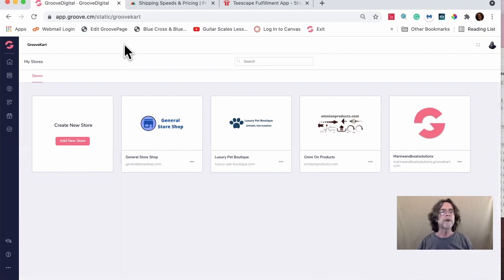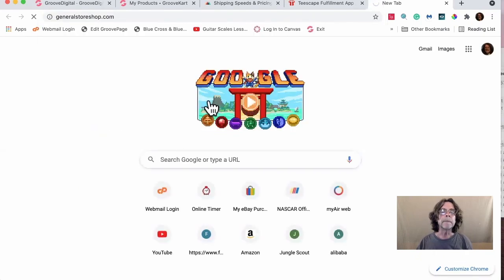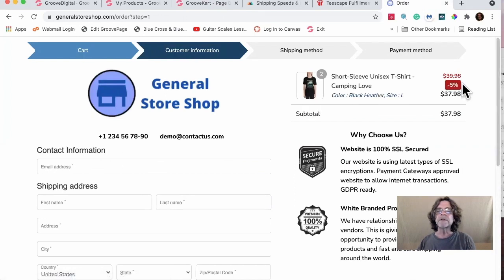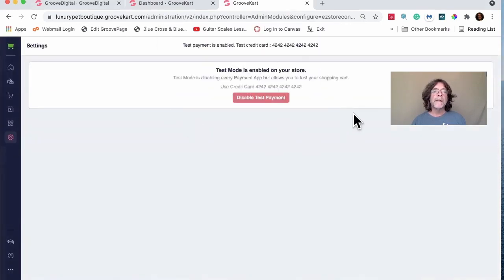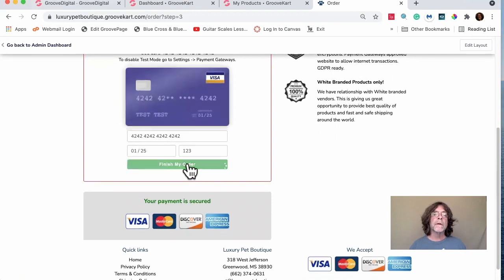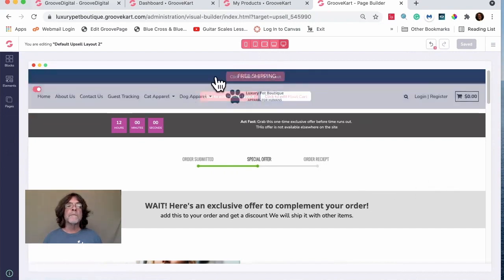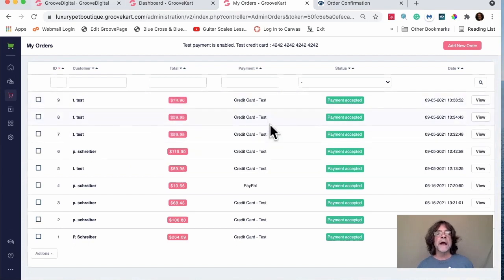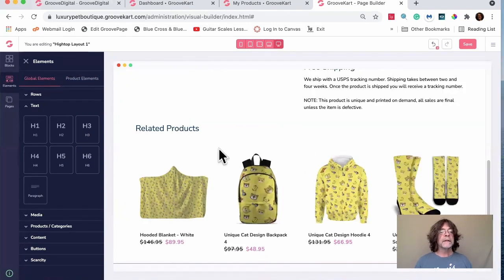GrooveKart Tutorial 10 – Quantity Discounts – One Click Upsell – Related Products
GroovekKart Tutorial 10 – Quantity Discounts, One Click Upsell, and Related Products - Start eCommerce Business without own product. Make your eCommerce store for FREE today!!!

If you ever wanted to start an eCommerce business? Create an online store for FREE. This video is the ninth in a series of videos on GrooveKart Training.

This video shows you how to create quantity discounts, one click upsell, and related products. Why should you use these techniques and editing product pages and editing your one click upsell page. The GREAT thing about Groove is… They will host your GrooveKart for FREE!!!

Welcome To Groove CRM. We are all about helping with Groove.cm where Customers Matter!

We're committed to giving you tutorials on Groove's tools to help you manage your business efficiently.

Groove is an All-in-one product. You no longer need to have 5 or 10 different subscriptions to run your business. Groove is committed to offering a better product than any competitor.

At Groove CRM we are devoted to offering you no-frills, in-depth tutorials on Groove products, as well as other skills and needs for success. Are you interested in GrooveKart, GroovePages, GrooveFunnels, GrooveMail, GrooveSell, GrooveMember, GrooveVideo, and more. ALL of these products are available for FREE.

Timecodes
0:00 – Intro
1:10 Quantity Discounts in Groovekart
1:38 – Products Page
2:00 – Adding Discounts
5:25 – Adding Quantity Discount to the Product Page
9:10 – Connecting Product Image Variants
10:48 – One Click Upsell in GrooveKart
11:22 – Enable Test Payment in GrooveKart
12:09 – Product Page
13:10 – Product Settings
18:09 – Editing the One Click Upsell Page
22:57 – My Order Page
23:57 – Related Products in GrooveKart
24:55 – Adding Related Products to the Product Page
27:16 – Change Product Category Error